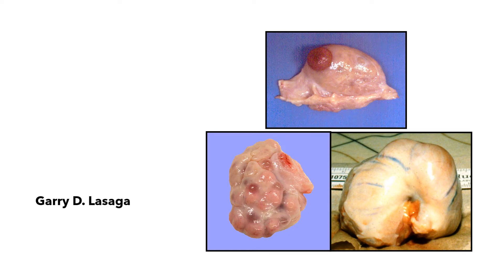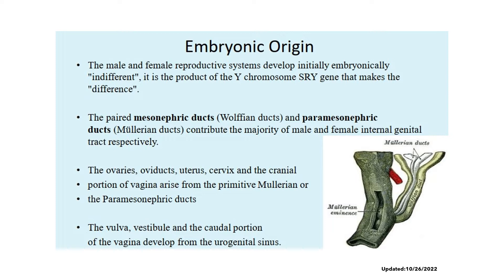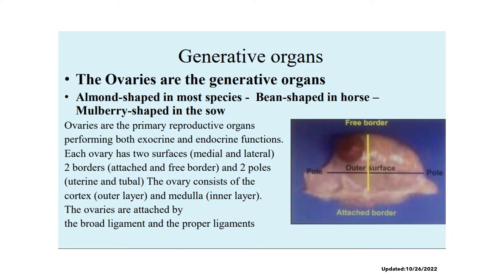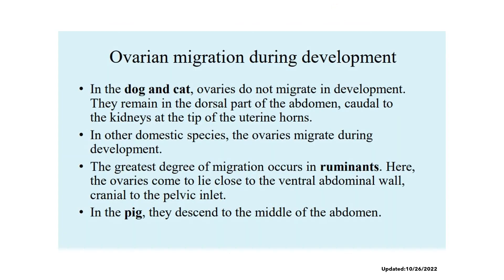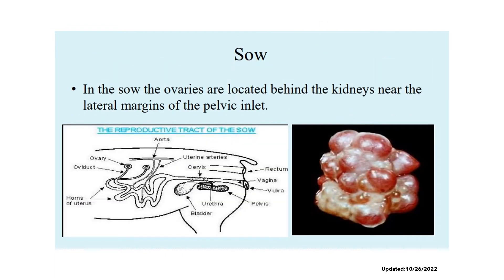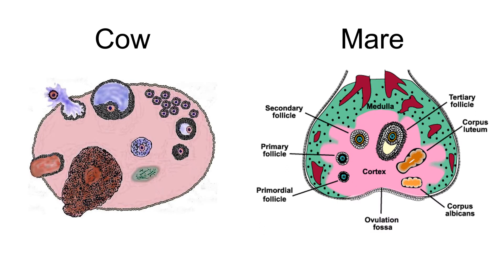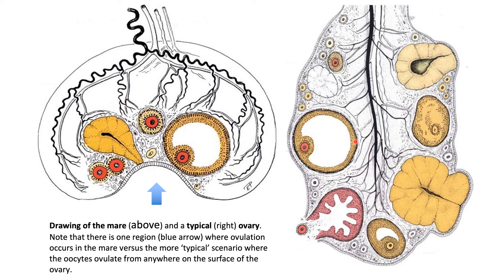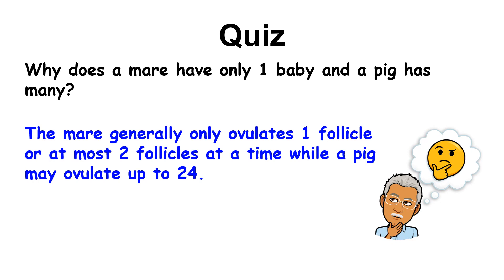VET ENDO | Comparative Anatomy & Physiology (Ovary) | (2022-2023)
This presentation will tackle the Comparative Anatomy & Physiology of the Female Reproductive Tract specifically the ovaries of different domestic animal species. This is a part of the lecture for Veterinary Endocrinology and Reproduction for AY 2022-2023.